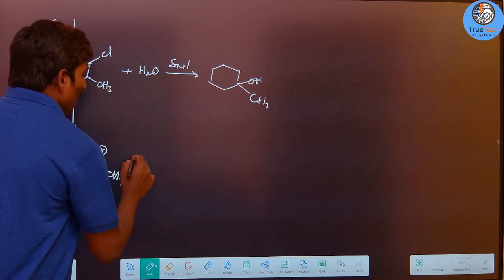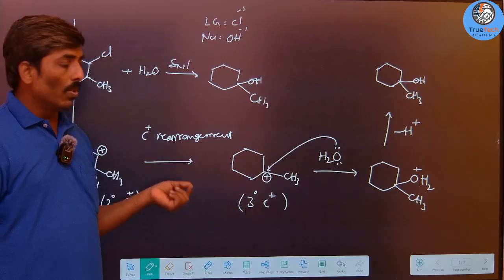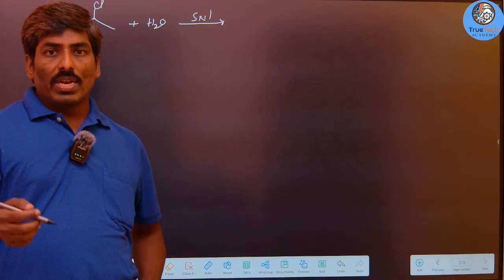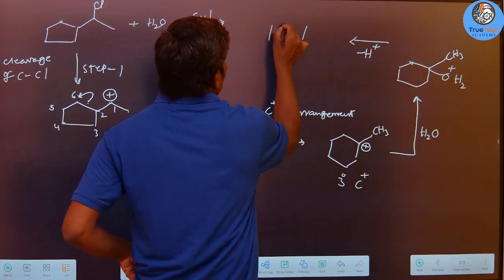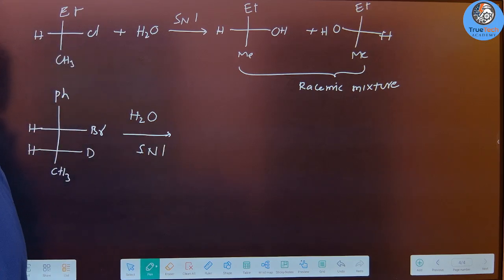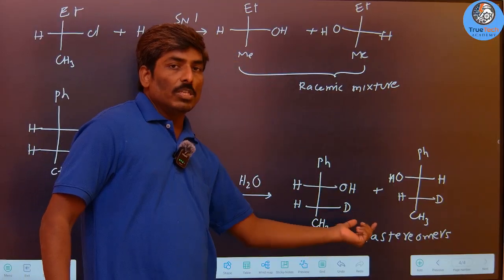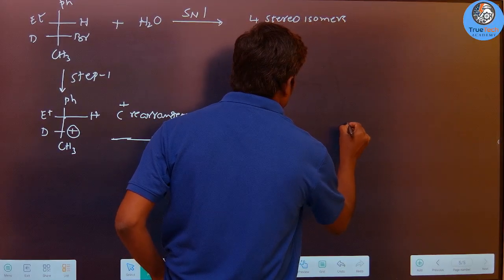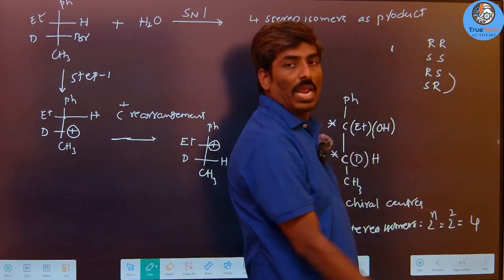ORGANIC CHEMISTRY:SN1 REACTION IIT-JEE ADVANCE IIT JE mains IIT JEE NEET CLASS 11 CHEMISTRY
Welcome to "True Tech Academy" for aspirants who are preparing for ECET, RRB JE, and SSC JE and mastering core Engineering Concepts..!

If you are an aspiring engineer targeting EEE, ECE, MECHANICAL, and CIVIL Engg branches, this channel brings you simple explanations, exam strategies, and real-world examples to make technical learning both easy and effective..